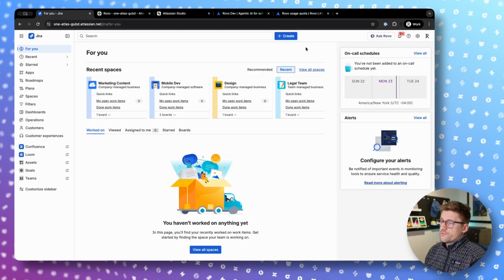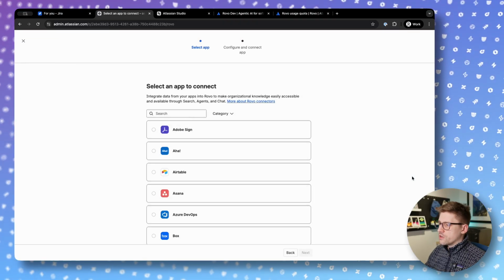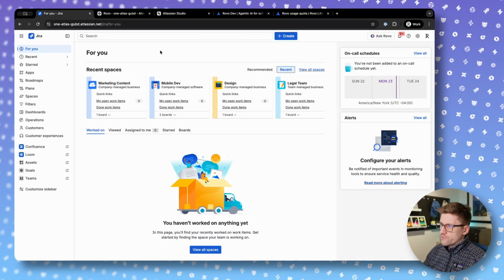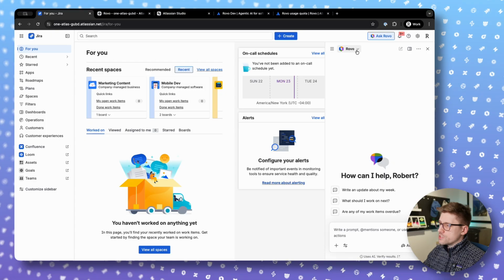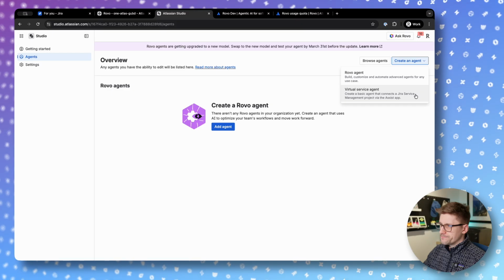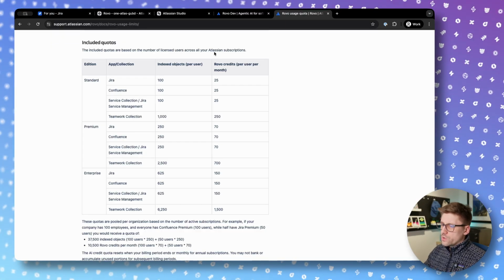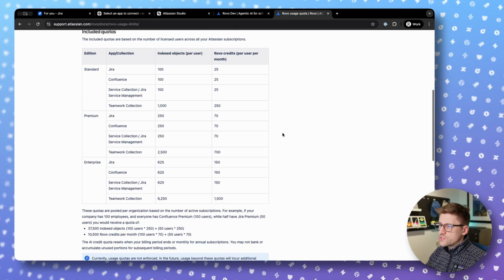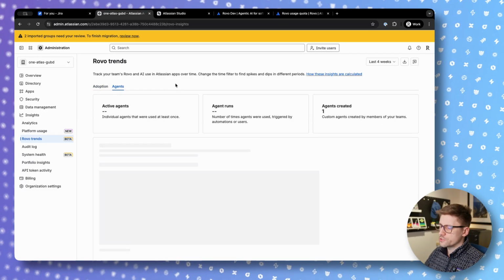Exploring the basics of Rovo AI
Follow along as we explore the various components of Atlassian's Rovo AI.

CHAPTERS:
00:00 - Introduction
00:22 - Rovo Search
00:57 - Rovo Connectors
02:15 - Rovo Chat
03:27 - Rovo Studio and Agents
04:03 - Rovo Dev
04:22 - Rovo Token and Index Object Costs
06:08 - Rovo Admin Insights